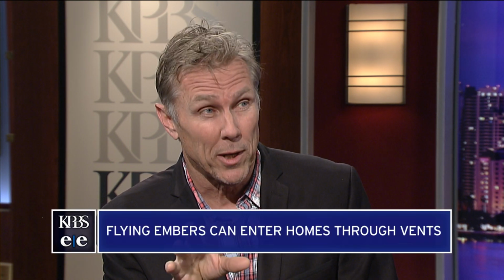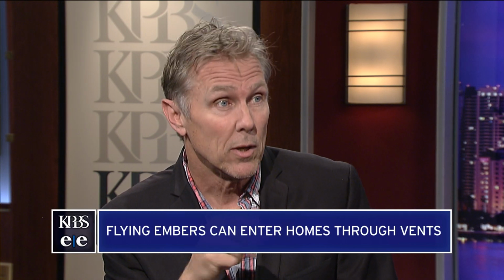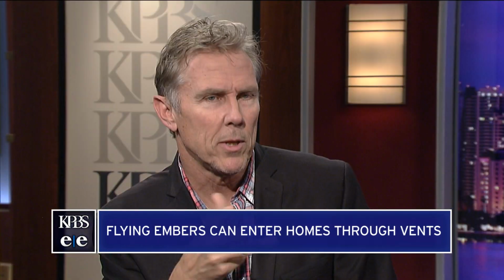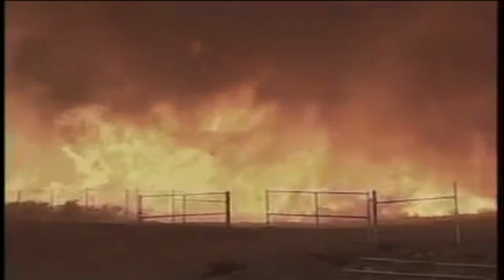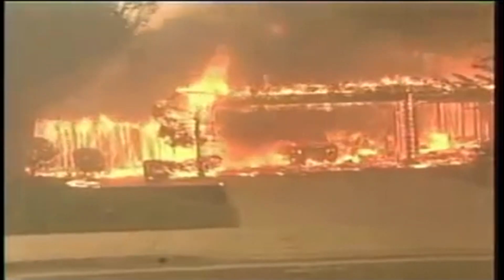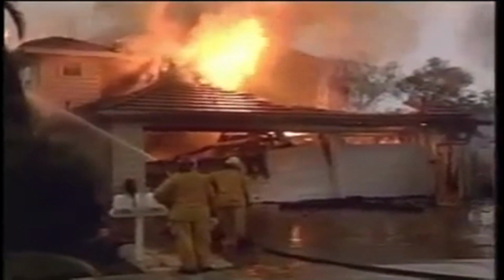Extreme Fire Danger Hits San Diego County — Is Your Home Fire-Safe?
Hot, dry windy conditions are with us again... it's our second Santa Ana in two weeks and it's only May. The threat of fire couldn't get more serious for San Diego as we head into summer. But is your property prepared? Is your neighborhood prepared?